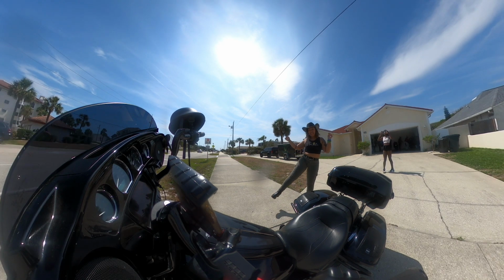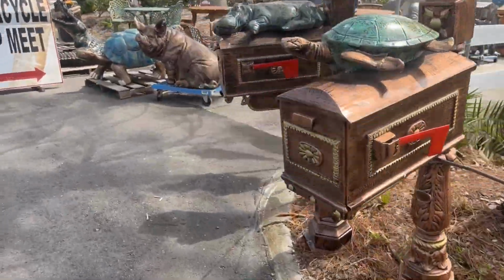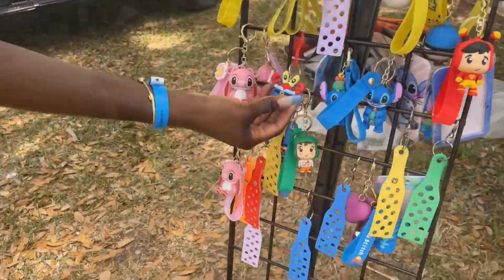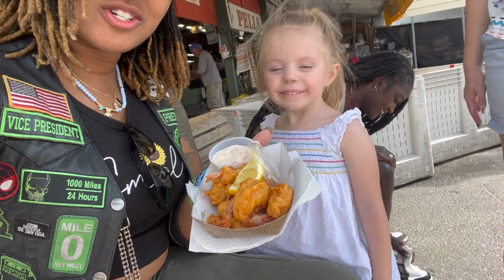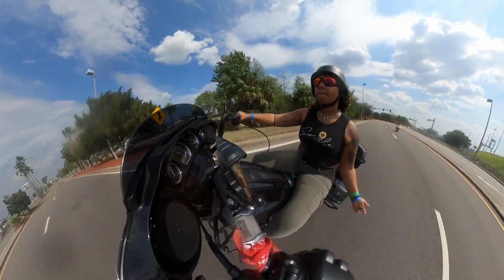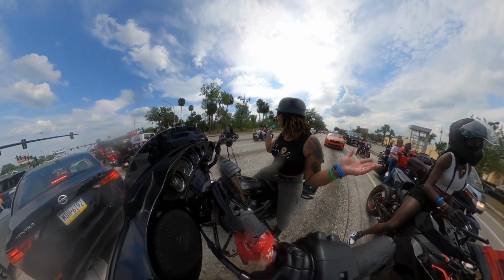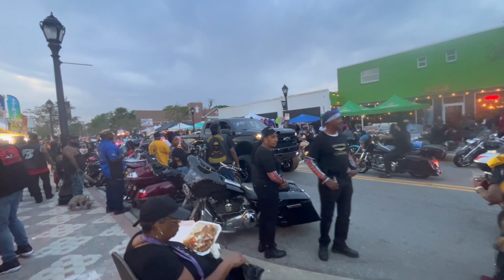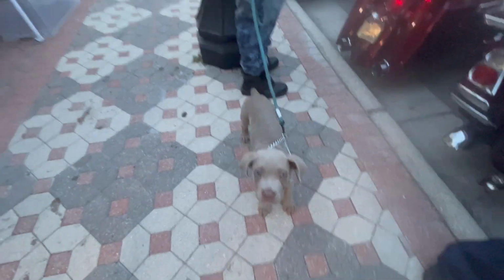PART 2 DAYTONA BIKE WEEK 2023 😎| Main Street & Bethune-Cookman University on My Harley Davidson SGS🖤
Hey Y'all! 🤗✨

This is a glimpse of Daytona Bike Week, Friday (Day 2) ☀️ These videos will be broken down into days because I captured so much footage, so please bare with your girl!

Second day was exhausting!!! Went to a Bike swap meet, then Main St, then back to Bethune-Cookman University. The heat almost took you girl OUT! 🥵 However, I hope you enjoy 🤗